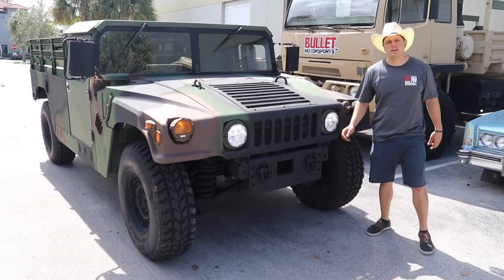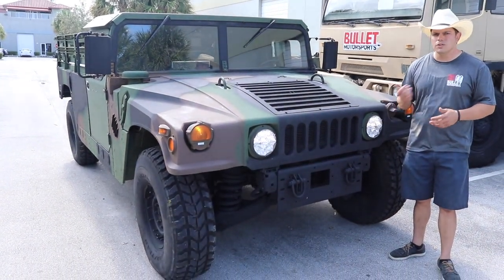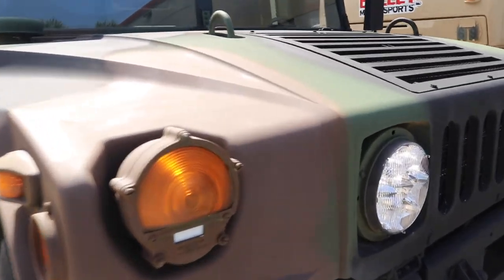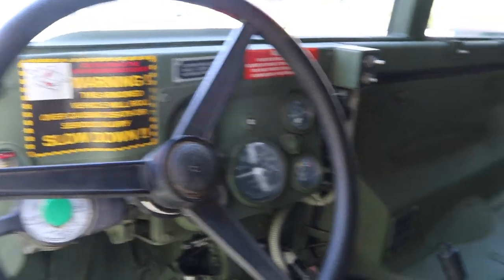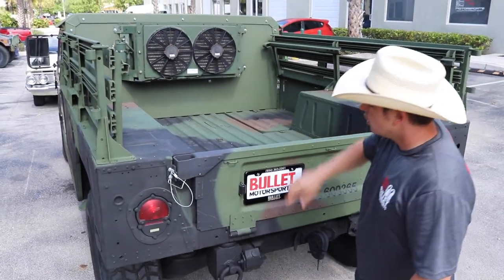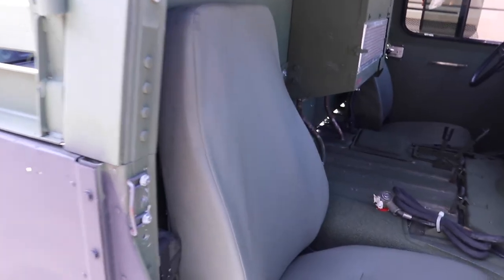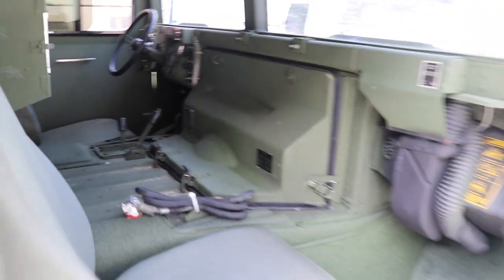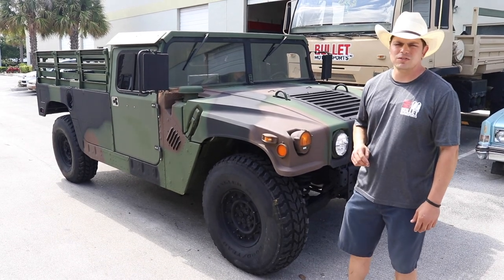2004 Am General Humvee M1123 4 Speed Trans 60 miles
Here we have a 2004 M1123 Humvee. This is a fully serviced unit offered for sale via Bullet Motorsports in Fort lauderdale Florida. It has a Florida Street Legal title. This little bugger has under 100 miles on it. We received it with 54 Miles and have enjoyed it very much. When we received it she still had the original hang tag from the build in the engine bay! It is fitted with a MME Hard Roof and Hard Doors along with ICE COLD Red Dot A/C. We had added new LED Headlights and our signature Tag light bracket in the rear. It has been touched up with Rapco Paint throughout. This is not your typical M998 Humvee, this unit sports a 4l80 4 Speed automatic transmission that allows you to go actual highways speeds at a regular RPM. PLEASE NOTE! If you would like this truck to be converted to a 4 man top we can do so at no additional cost. We operate a full service shop for these Humvees along with and our collection of Classic Cars.

Interior:

The Interior of this truck is in excellent shape, the highback seats have no rips or tears. It has been fitted with a Keyed ignition, along with a new wiper motor as the original seized from lack of use. All of the gauges operate as they should are are not hazed over. The Red Dot A/C is ice cold and works properly. The gear selector in this truck allows for you to place this truck in park, unlike the older Th400 selector.

 Exterior:

The Exterior is in Excellent condition with minimal wear, it has been touched up in Rapco Paint. Please view the video to see a nice walk around of the M1123. The tires are 99% tread with runflats installed. All of the aluminum panels are in great shape. The Upgraded Trucklite LED headlights really help you see where you are going at night. The differentials have been fitted with underside protection. There are NO LEAKS.

Drivetrain:

Powered by a 6.5L Sealed Diesel Motor, mated to a 4 SPEED transmission this truck will cruise on the highway at 65mph all day.Equipped with a 200AMP alternator you can run both 12 and 24 volt systems with ease. This truck differs from the M998 as it has a larger towing capacity of around 10K pounds. The Axles are 12K rated compared to 10K on the M998, and the drive belt is a serpentine belt versus a v belt design, allowing for a smoother idle and ride. The 4 x 4 works as it should and does not bind or slip when choosing between H and L positions. We replaced all the fluids in the truck, along with all filters. Drives like a civilian truck.

Key Facts:

-New Glow Plugs

-New Smart Box

-Portal axles serviced, drained and inspected.

-New Air Filter

-New Hood Hinges and Mounts

-Full Touch up

-Dropped Trans Pan replaced Filters

-Tranfercase drained, Inspected and Refilled

-Trucklite LED Lights

-LED tag Light Bracket

-New Wiper Motor, wipers

-MME Hard Top

-RedDot A/C

Florida Titled

For Full Details on this truck or any of our other Military Vehicles please

HMMWV, HUMVEE and AM General are the registered trademarks of AM General, LLC. All trademarks, company names, product names, or logos are the property of their respective owners, which are in no way associated or affiliated with Bullet Motorsports, Inc. Bullet Motorsports, Inc. is not the manufacturer of any vehicle, and any “builds” described by Bullet Motorsports, Inc. consist of custom mechanical and artistic modifications and repairs to existing vehicles performed by Bullet Motorsports, Inc. which are not authorized, endorsed, sponsored, approved or affiliated with the manufacturer of said vehicle in any way.